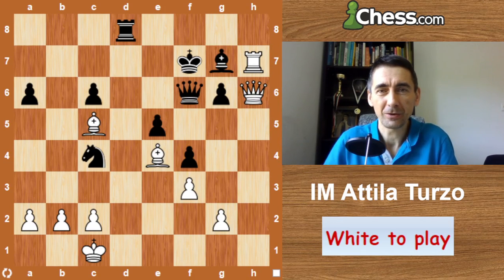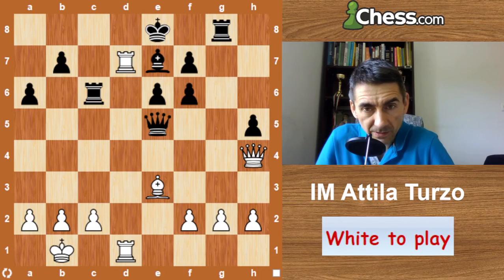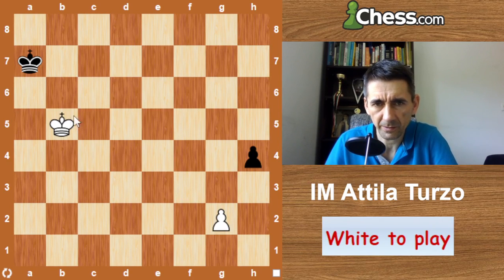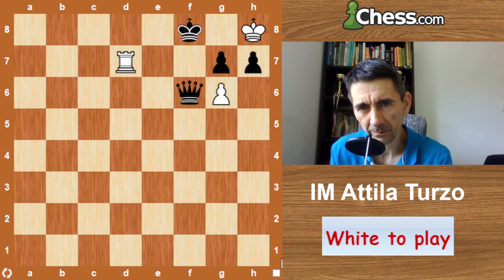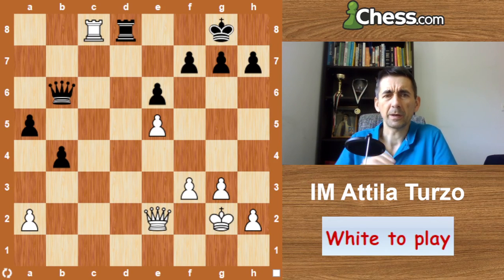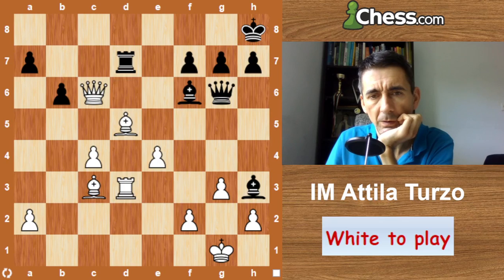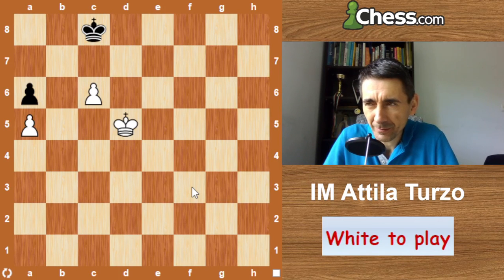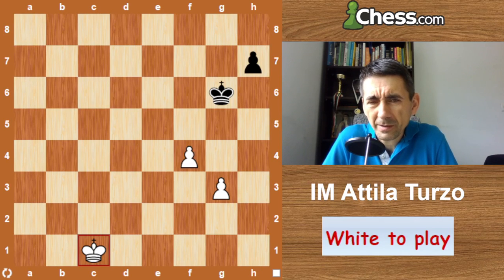Daily Tactics Training with Attila Turzo: 2nd Day 05.27.2022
If you would like to support me, please donate through or by paypal All donations are greatly appreciated.